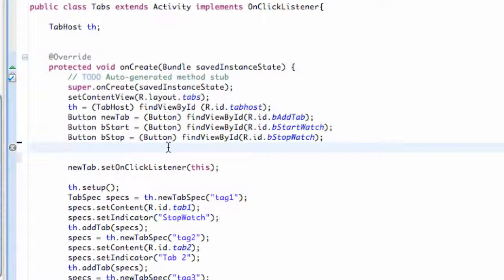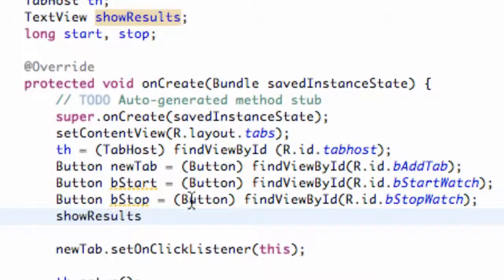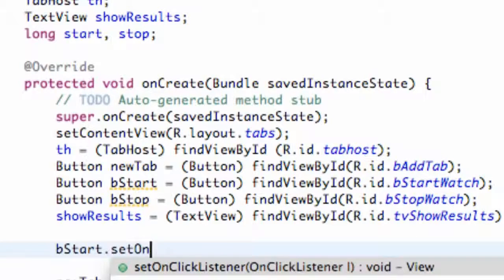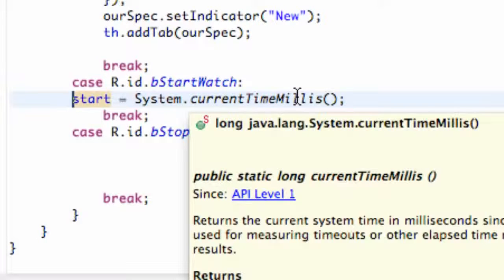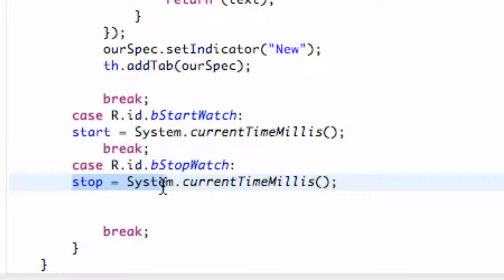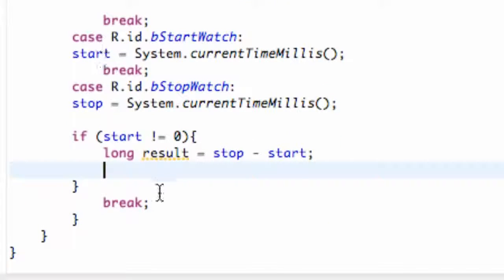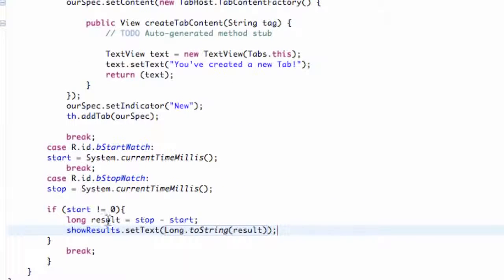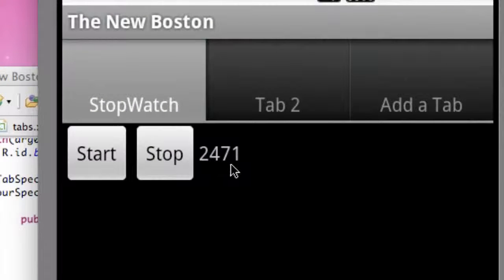87 Getting the Time from the System